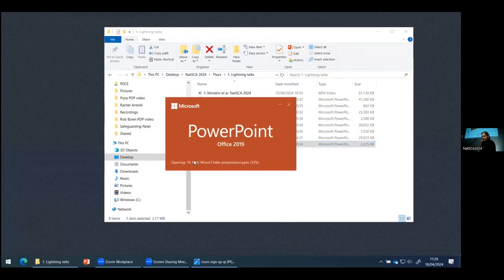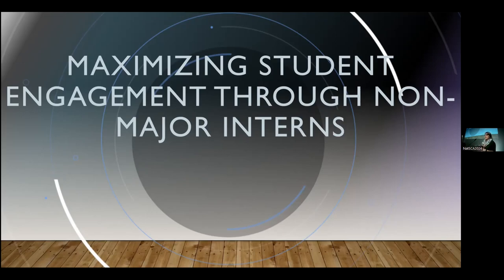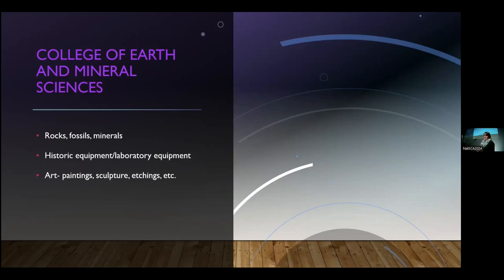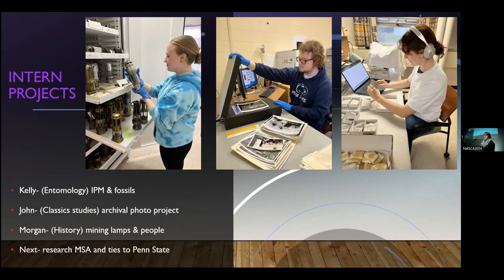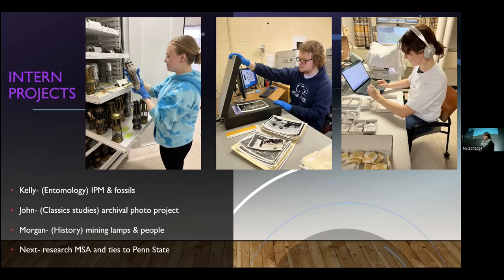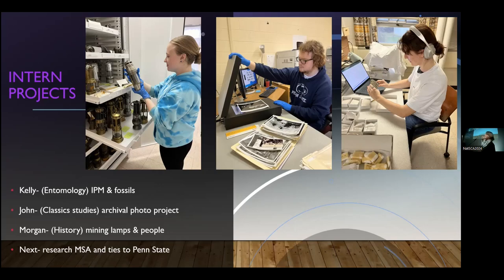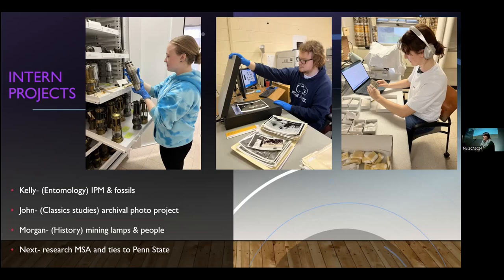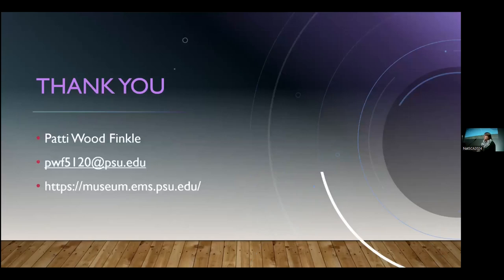Maximising student engagement through non major interns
Patti Wood Finkle: The Earth and Mineral Sciences Museum & Art Gallery at The Pennsylvania State University

At the EMS Museum, we have launched an aggressive student engagement campaign with two staff members and are working to engage with students from across campus, not just from our college. Through these efforts, we can also expand our visibility and the number of faculty, students, and administrators that utilize and value the museum. In this lightning talk, I will present on maximizing student engagement through internships, however, this talk will focus on students who are NOT Earth and Mineral Science students. Examples include a Communities and the Environment student and two liberal arts/ history student internships that are facilitating new engagement avenues for our understaffed museum.